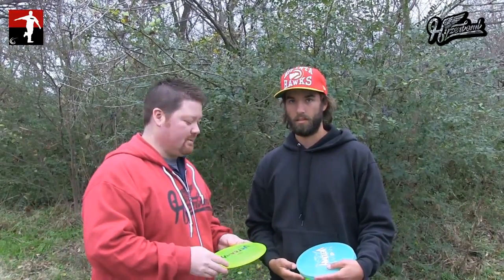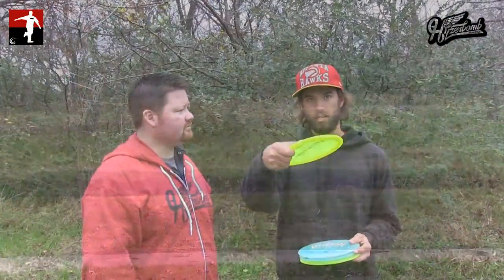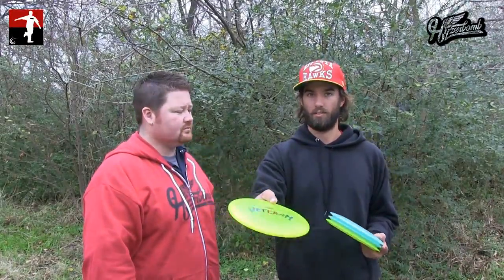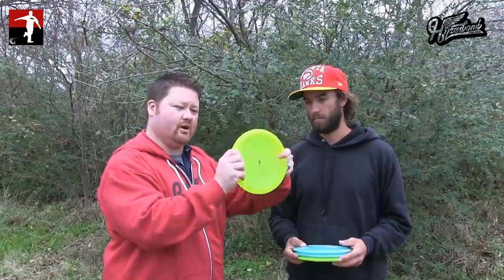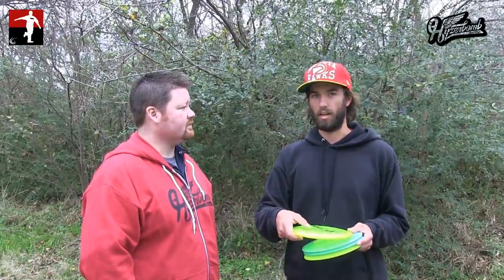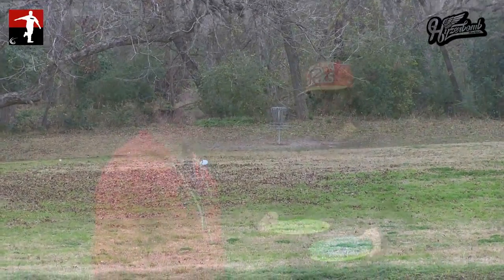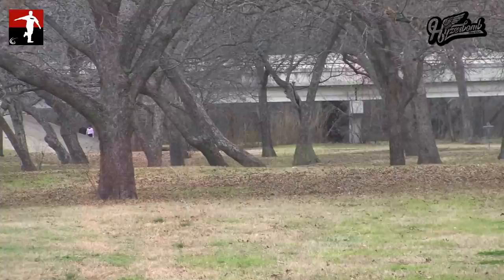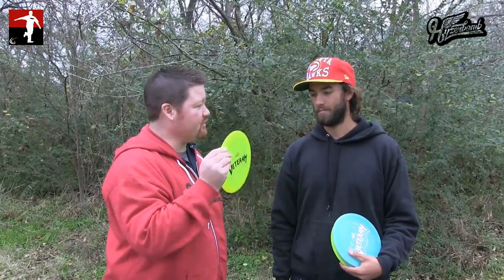The Disc Golf Guy - Vlog #267 - Product Review of Hyzerbomb's Veteran Fairway Driver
Landon Knight of Team HyzerBomb breaks down the newest disc added to the HyzerBomb line up, the Veteran.

Knight lets us know how versatile this disc is and it can be used by players of skill levels.  The flight numbers for the disc are as follows:

Speed - 7
Glide - 4
Turn - 0
Fade - 1

Thank you for supporting me and my video blog efforts.